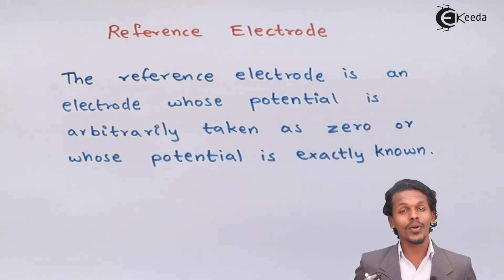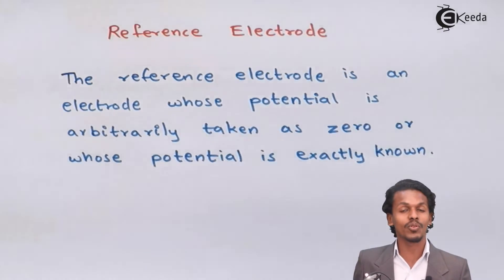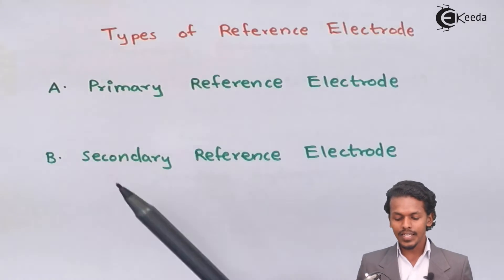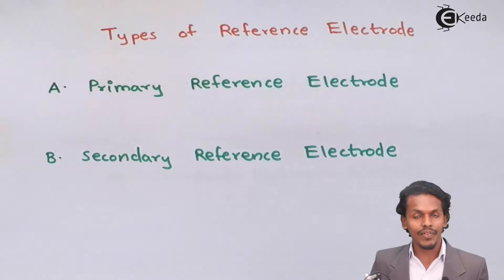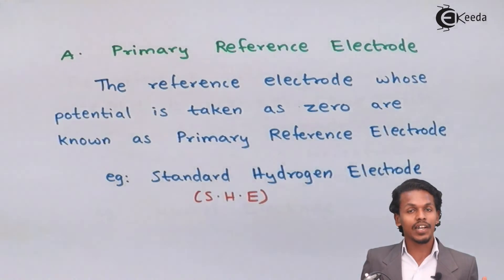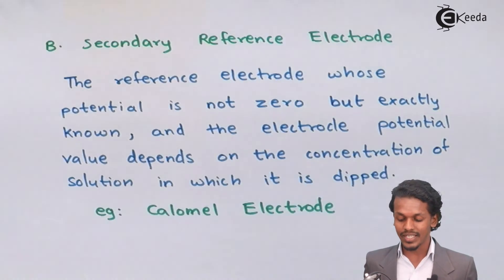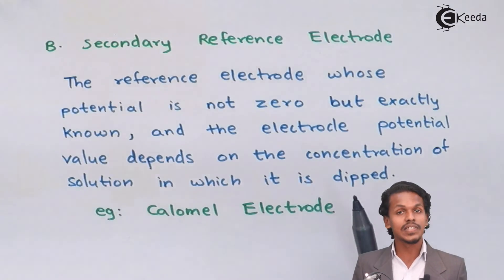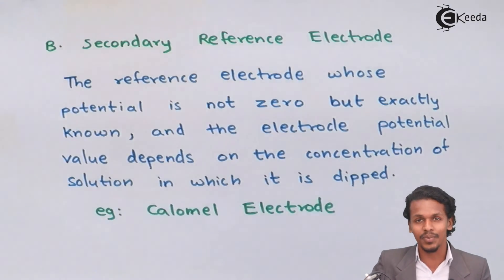Reference Electrode - Electrochemistry - Chemistry Class 12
Video Lecture on Reference Electrode from Electrochemistry chapter of Chemistry Class 12 for HSC, IIT JEE, CBSE & NEET.

Happy Learning : )